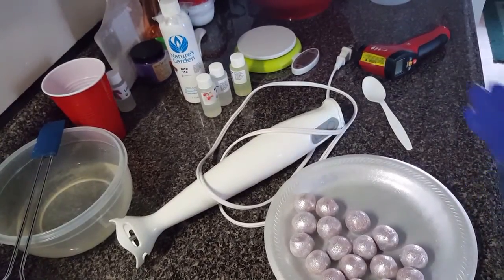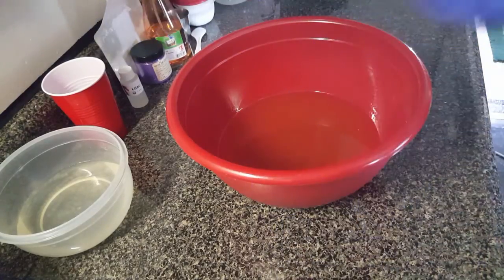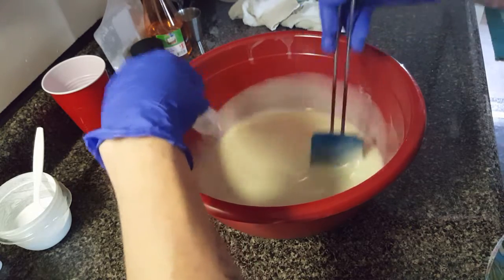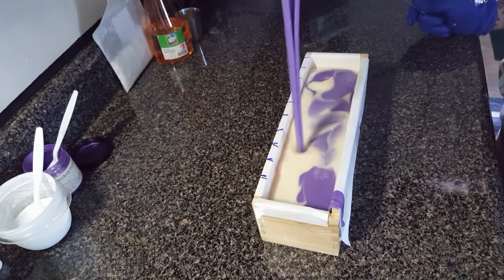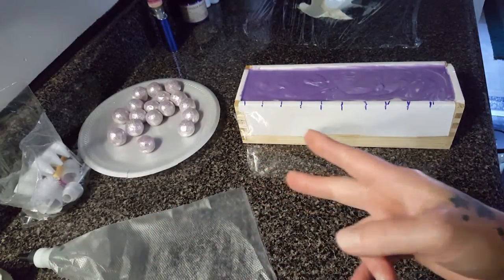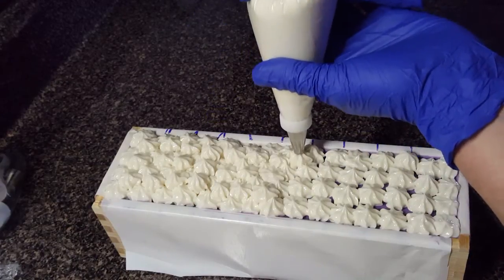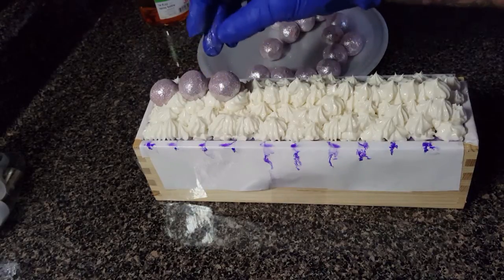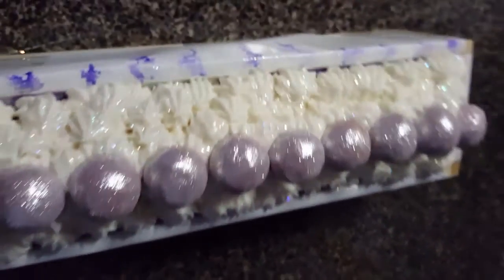making and cutting lilac soap loaf🌸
these bars probably weigh a pound each lol no jk.. but with the sparkly balls on top they did end up being a bit bigger then normal.and i had to fix a few because i cut free hand.but it turned out nice  and it was fun to make for sure.